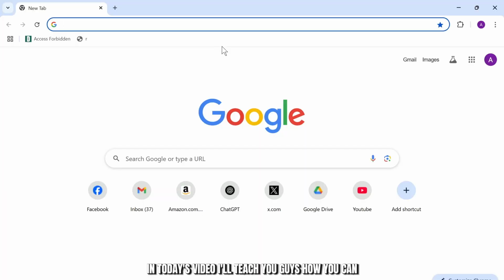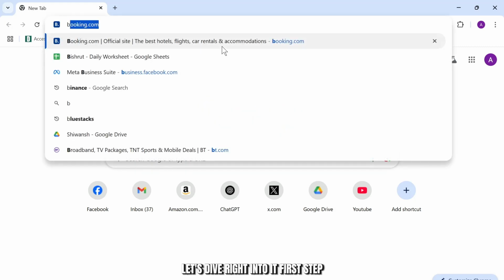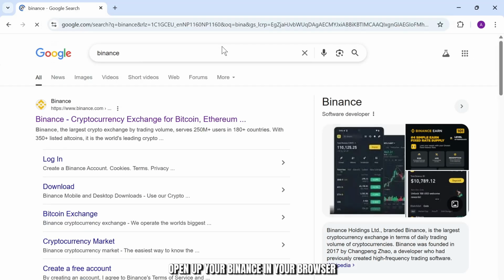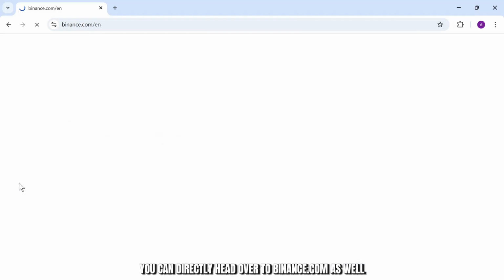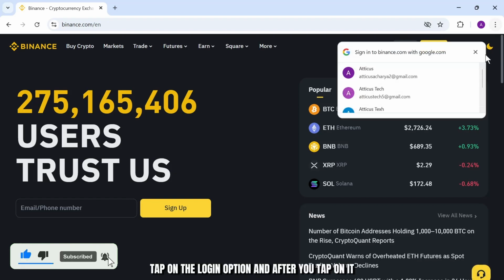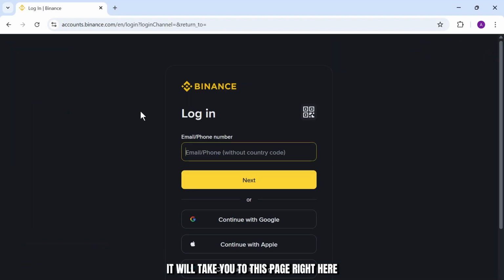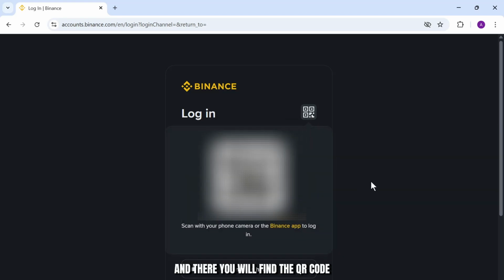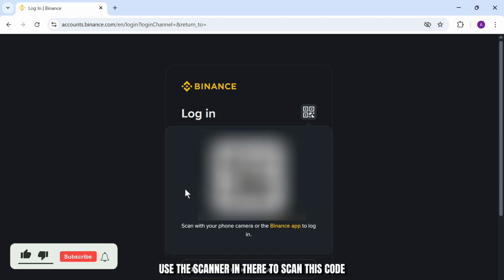How To Login To Binance With QR Code (Quick Login)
Want to log in to Binance faster and more securely? 🔐📱 This quick and easy 2025 guide will show you how to log in to Binance using a QR code — no password typing required!

What You’ll Learn in This Video:
✅ How to use QR code login on the Binance app and website
✅ Benefits of using QR login for speed and security
✅ Step-by-step tutorial for quick access
✅ Troubleshooting tips if the QR code isn’t working

Whether you're tired of entering long passwords or want a faster way to access your crypto account, this tutorial will help you log in to Binance in seconds with a simple scan.

📌 Chapters:
⏱ 0:00 - Introduction
⏱ 0:10 - How To Login To Binance With QR Code